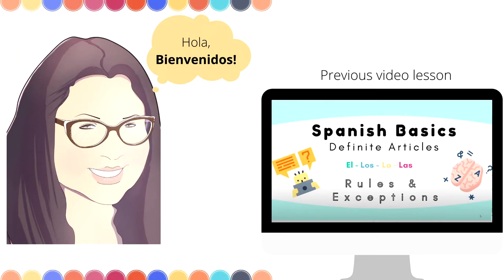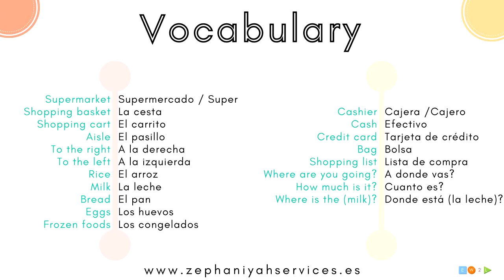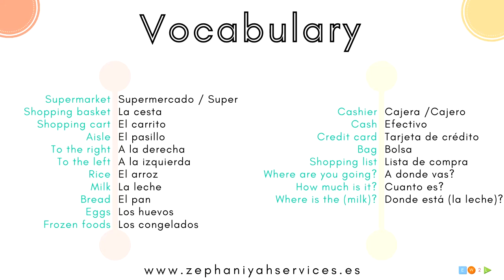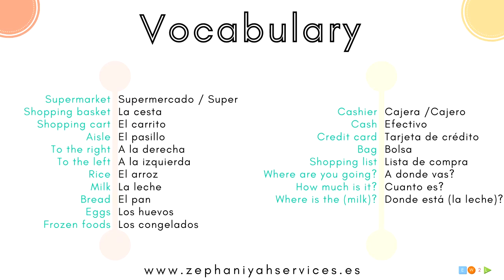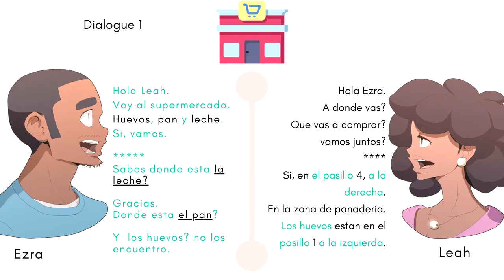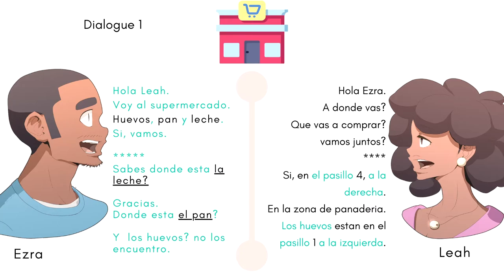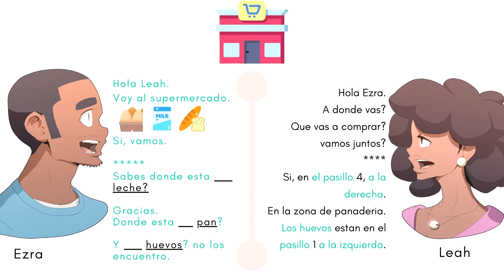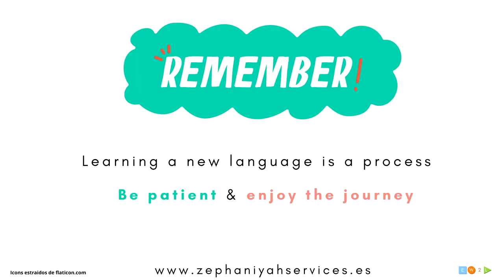Spanish Basics - Definite Articles - Dialogue Practice Part 1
Hola! Bienvenidos
Enjoy this dialogue practice.

Enjoyed this lesson? I value your opinion and appreciate your support.
 Hasta pronto, Bye for now.
Zephaniyah.